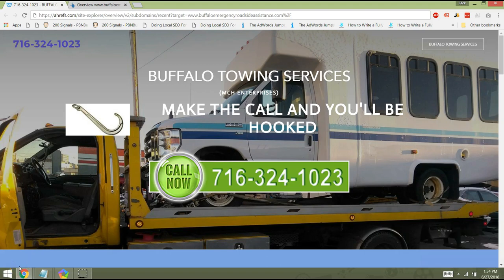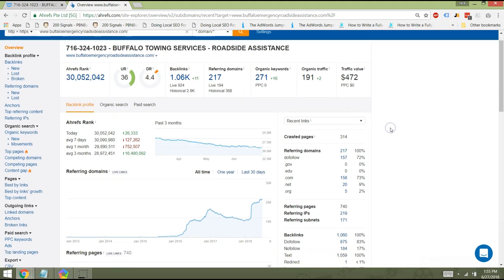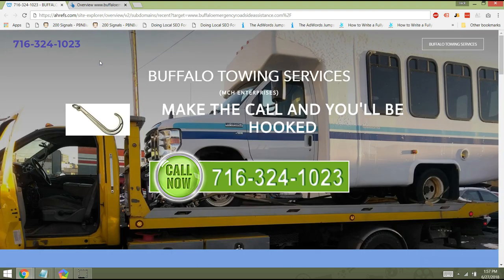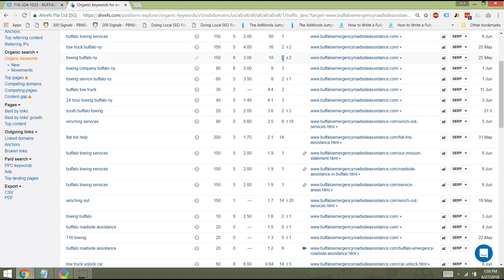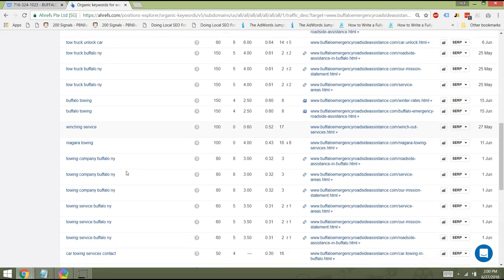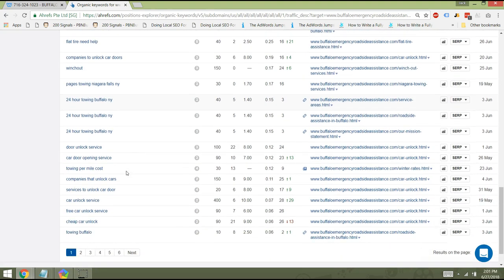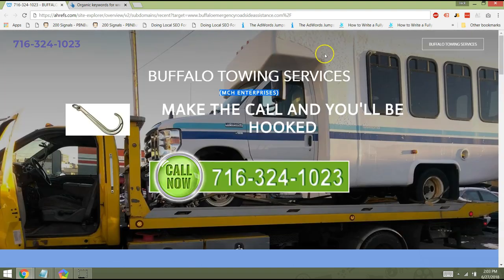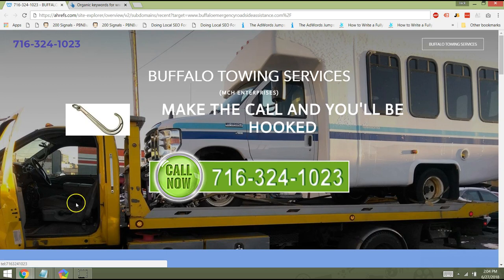towing buffalo - video analysis